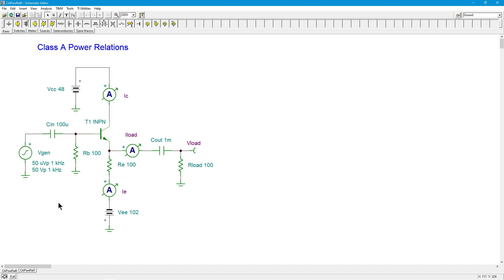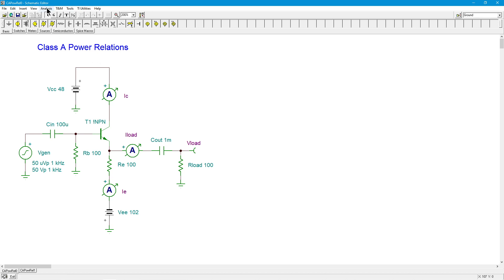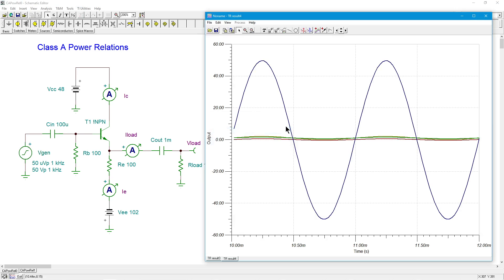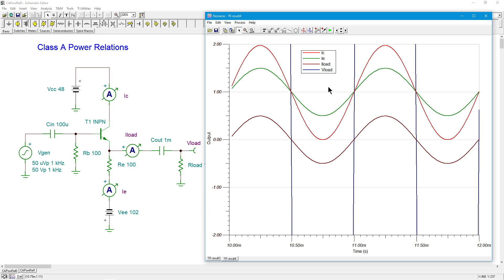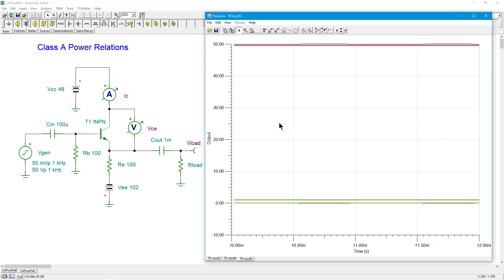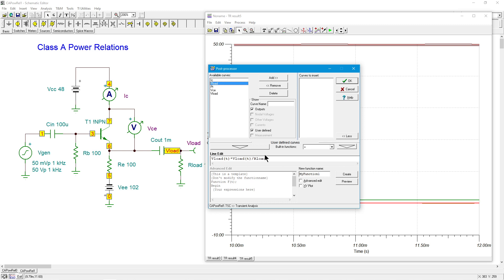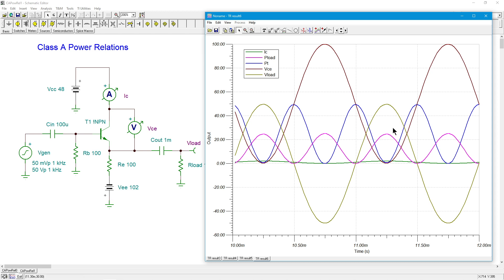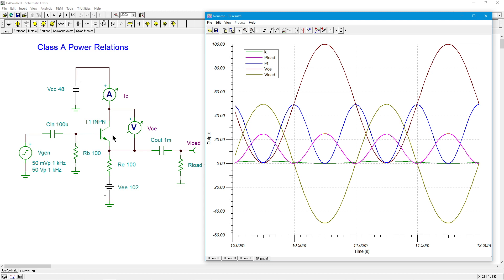Semiconductor Devices: Class A Power Relations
It's time for a "deep dive" into the power relations of a class A amplifier. How does the supplied power vary as the load signal is increased? What about the transistor power dissipation and when does it run hottest? These questions and more are addressed.

References: Semiconductor Devices: Theory and Application/2E; Chapter 8, section 3.